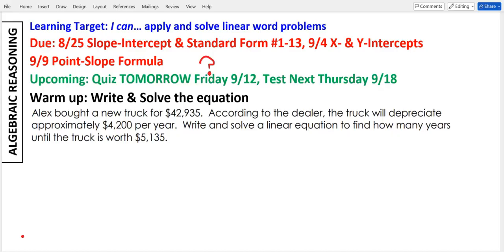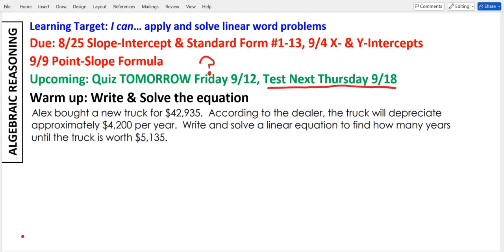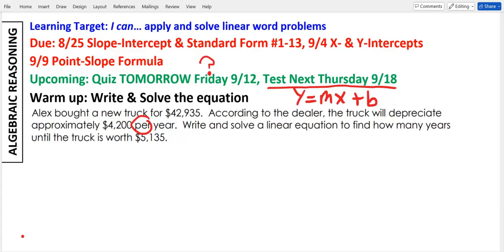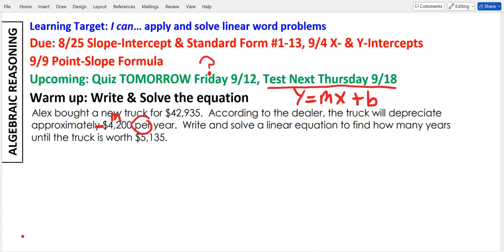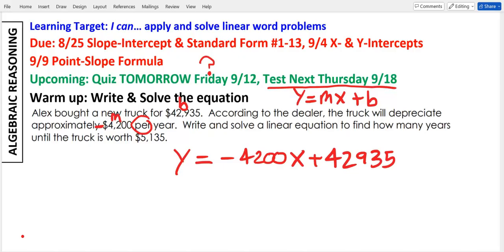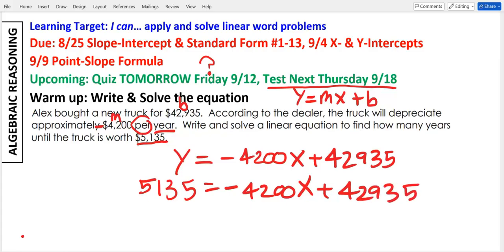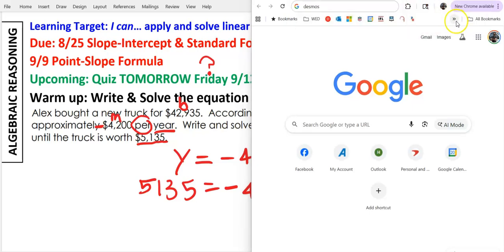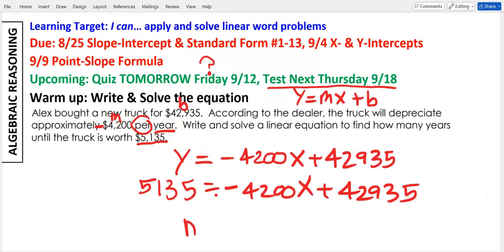9/11/25 AR Warm Up, Assignment Linear Equation Word Problems